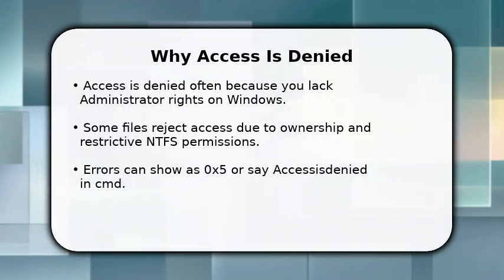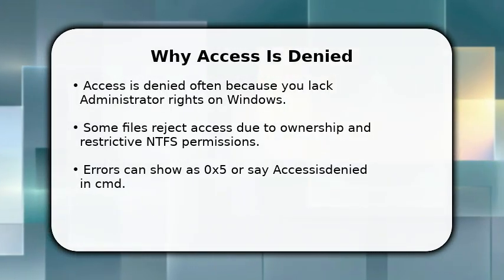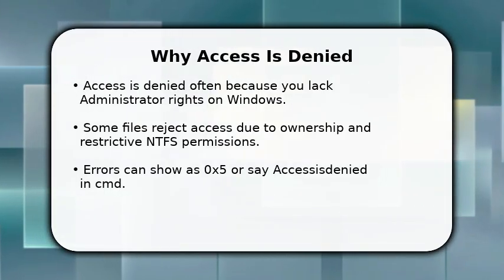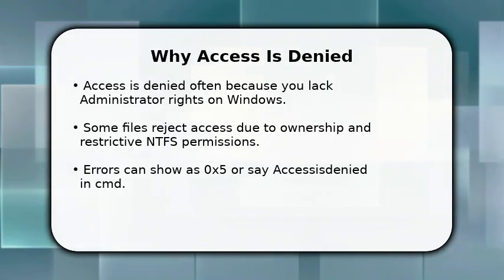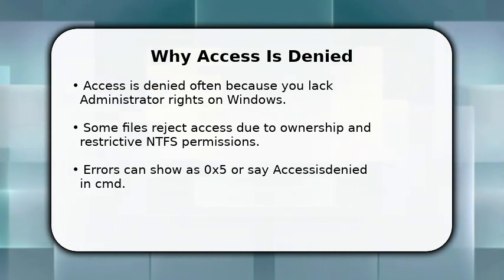How to Fix Access Is Denied in Cmd - Full Guide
How to Fix Access Is Denied in Cmd - Full Guide | 🔒 Surfshark VPN Deal — Stay private and secure. $1.99/mo + 3 Months Free ▸

Learn how to resolve the 'Access is denied' error in Command Prompt with our comprehensive guide. Discover step-bythy fixes, permissions troubleshooting tips and advanced solutions for common issues that prevent access.

fix Access Denied,